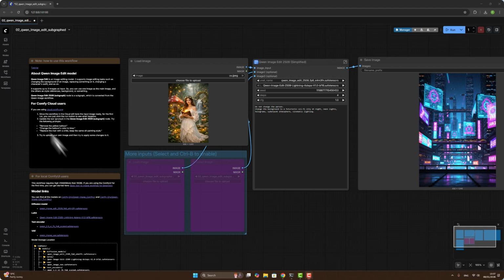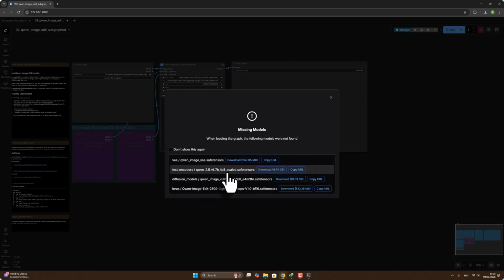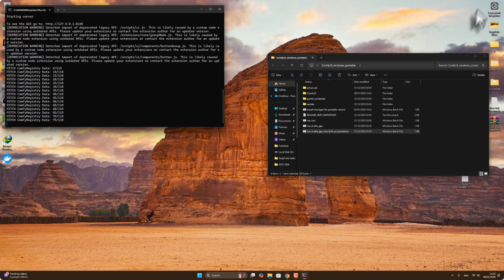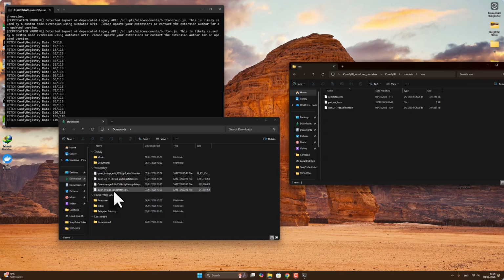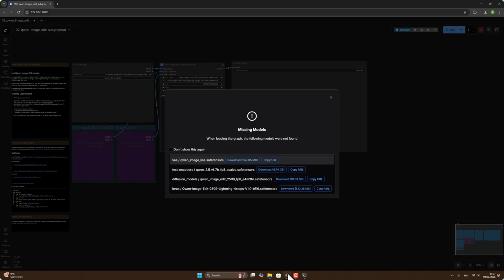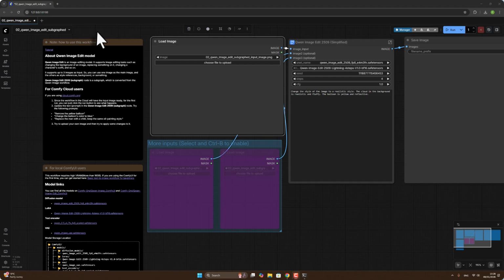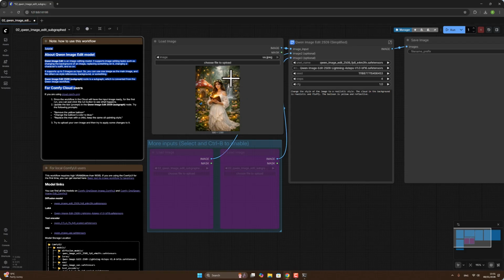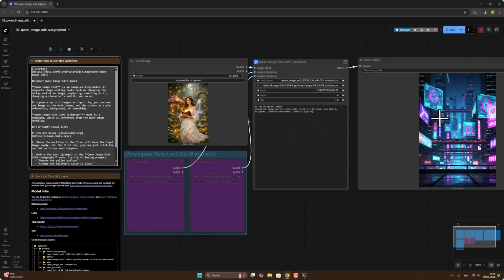Qwen Image Edit Subgraphed Model in ComfyUI 🔥 Advanced AI Image Editing Tutorial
Learn how to use the Qwen Image Edit subgraphed model in ComfyUI to perform advanced AI image editing tasks like background replacement, object swapping, outfit changes, and style edits.

In this tutorial, I’ll show you:

How to set up Qwen Image Edit in ComfyUI

How the subgraph workflow works

How to use multiple input images (main image + reference images)

Best prompts for clean and realistic edits

This model supports up to 3 input images, making it perfect for professional-level AI image editing inside ComfyUI.

🔥 Perfect for AI artists, content creators, and ComfyUI power users.